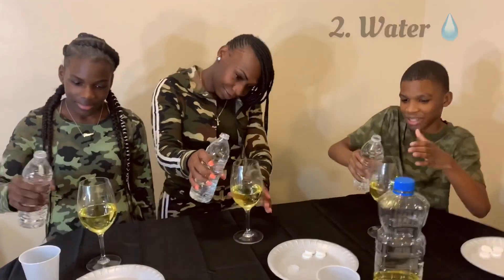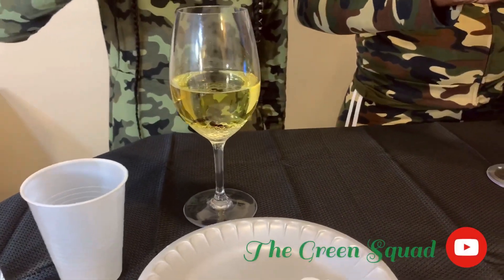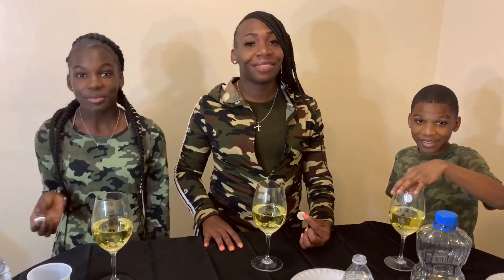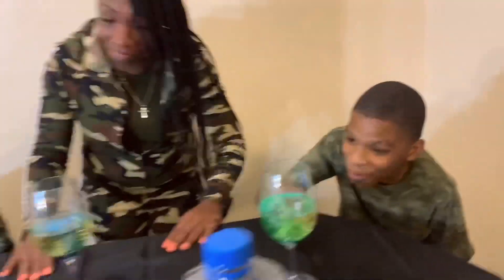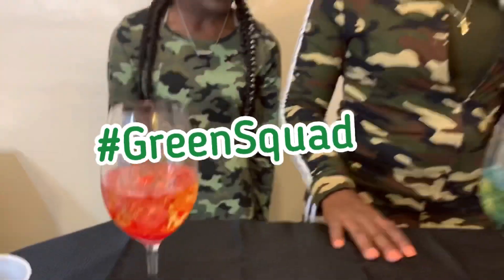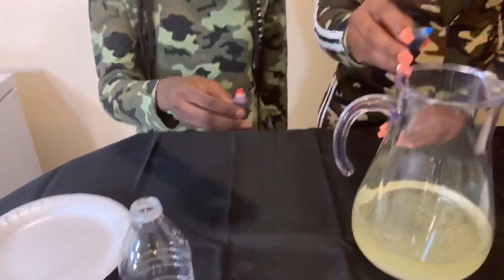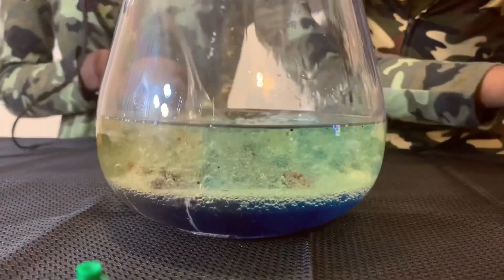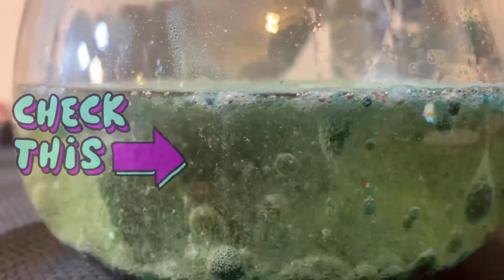Easy Homemade Lava Lamp Experiment 🧪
Easy At Home Science Experiment 🧪 Adult Supervision Is Required

Things Needed For This Experiment
1.Oil
2. Water
3. Alka Seltzer
4. Food Coloring
5. And A Glass Cup Or A Glass Container